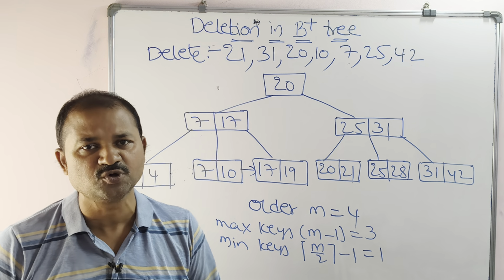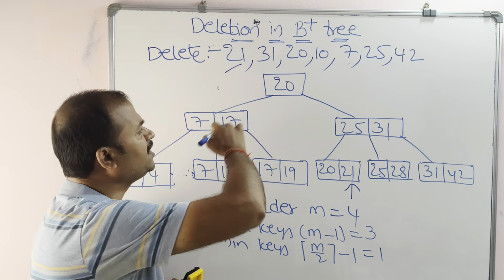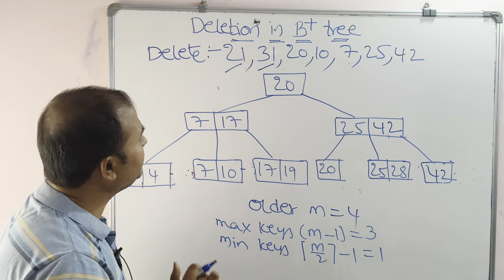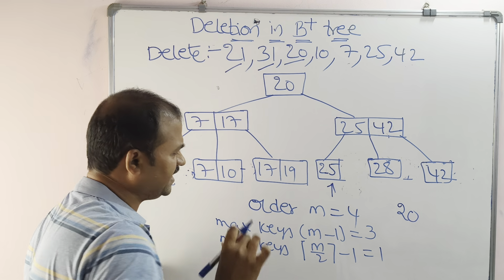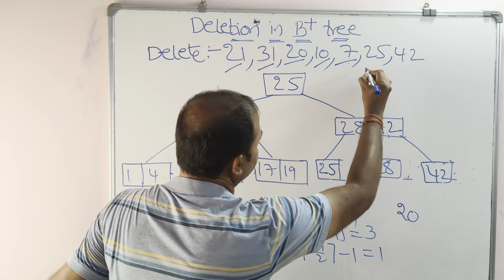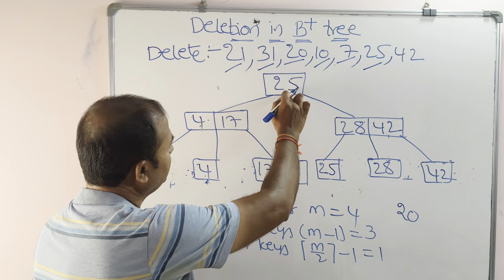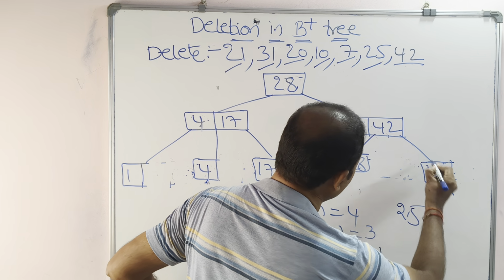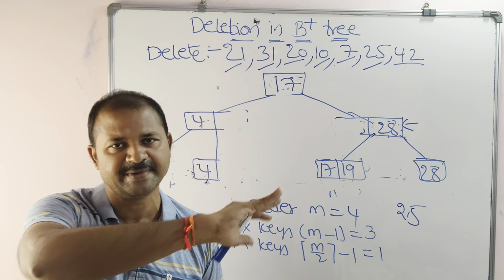B+ Tree Deletion Explained with Example | Step-by-Step | Data Structures & Algorithms | DSA Tutorial